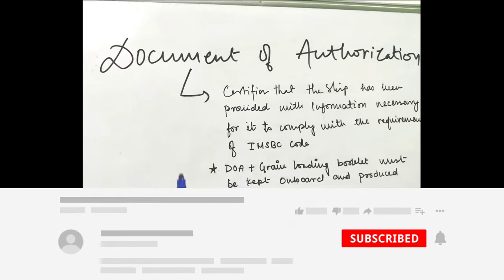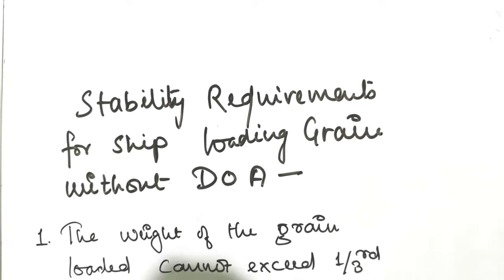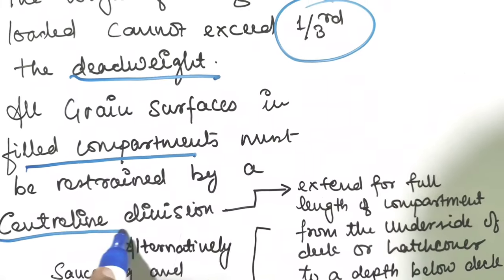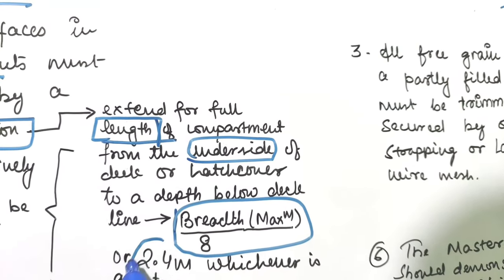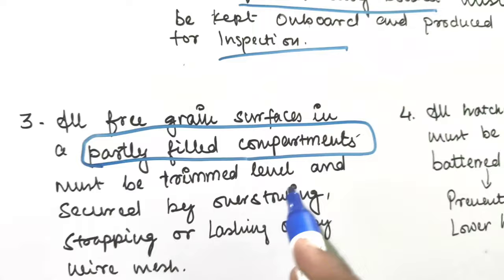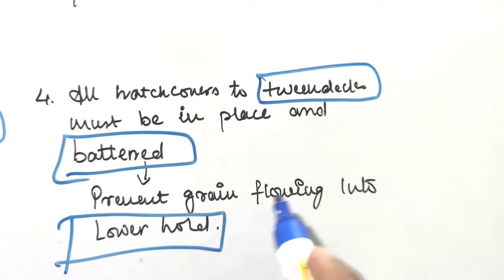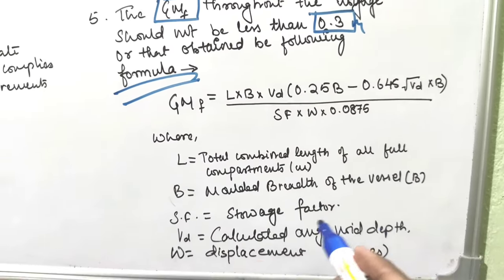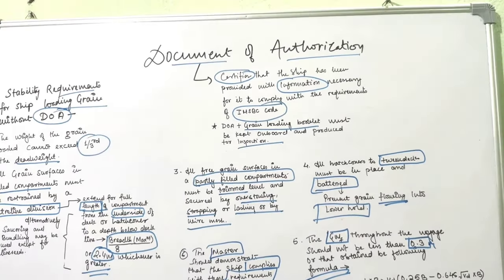Document of Authorization ...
What is Document of Authorization on Bulk Carrier ...
Carrying Grain Without Document of Authorization ?
Who approves Document of Authorization ?
Grain Carrier Ships ?